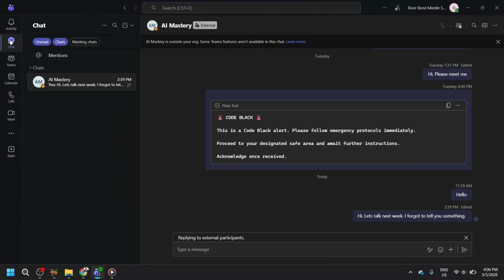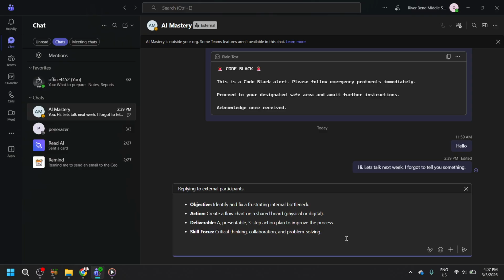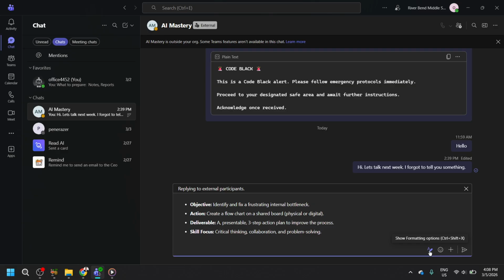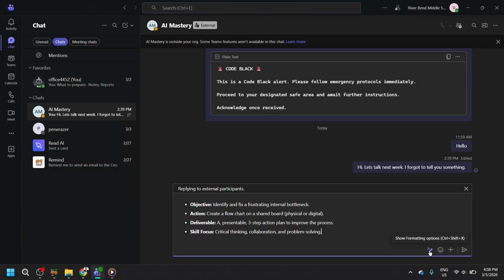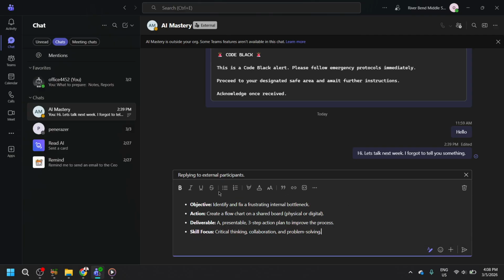How To Strikethrough On Microsoft Teams (Tested)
In this video, we discuss how to strikethrough on microsoft teams to properly cross out text in teams chat. We demonstrate how to format messaging typography using rich text editor features online for precise text correction formatting. Use microsoft 365 visual chat tools to show completed tasks in chat and edit digital messages professionally with a keyboard shortcut.

00:00 Intro
00:22 Open People Panel
00:44 Icon Location
00:58 Right-Click Name
01:15 Select Hide Me
01:35 Visibility Effects
01:54 Unhide Yourself
02:09 Troubleshooting Tips
02:33 Conclusion